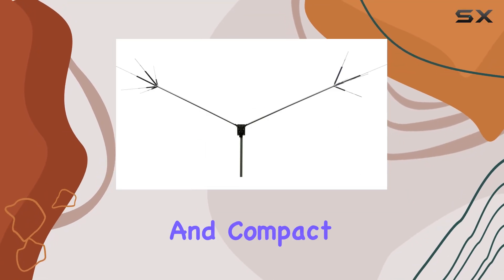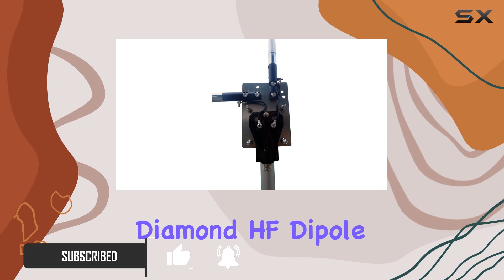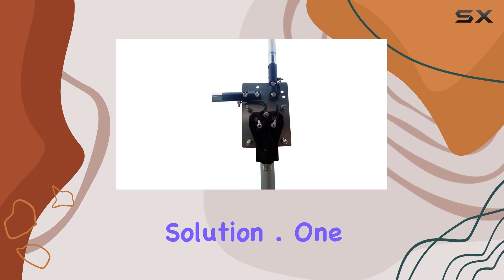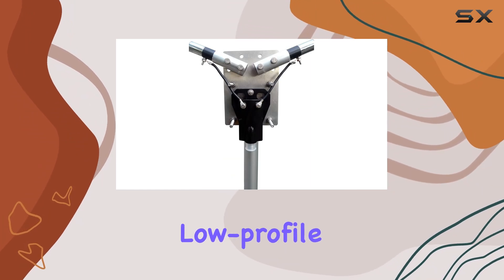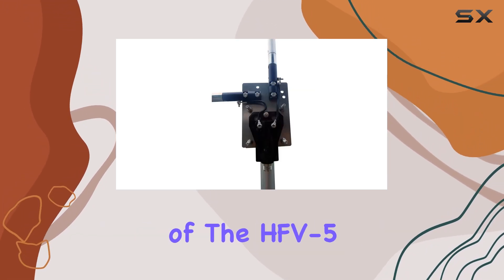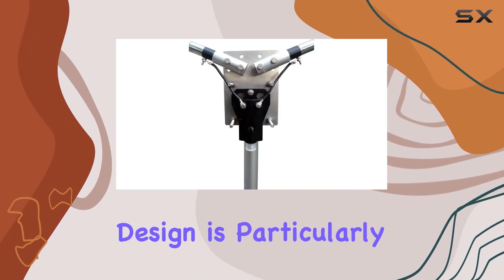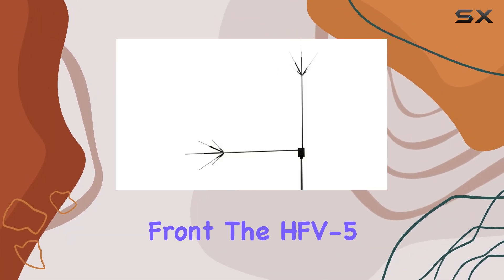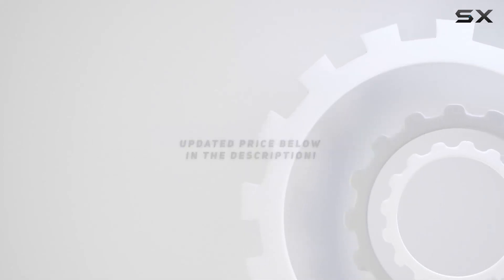HFV-5 Diamond HF 40m/20m/15m/10m/6m Dipole Antenna: The Best Compact Choice for Amateur Radio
0:00 Intro
0:06 Review

Things that we mentioned in this video:
HFV-5 HFV5 Diamond HF : B00F8FUGB0